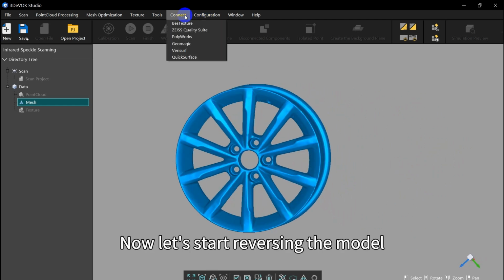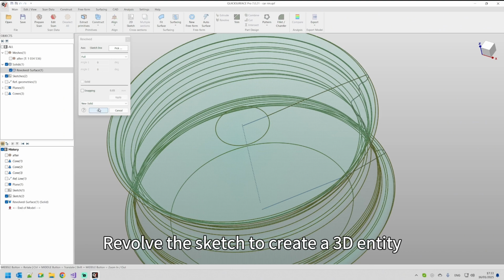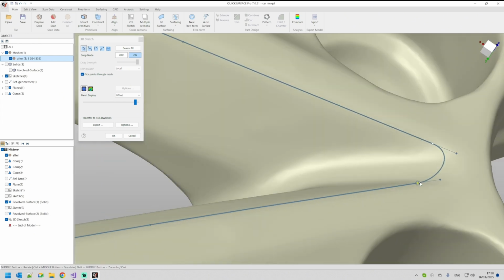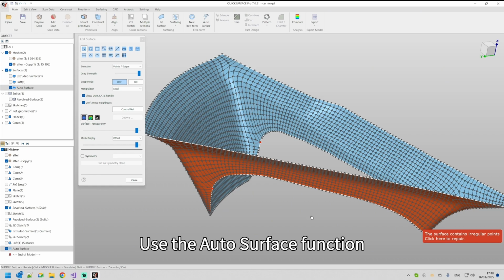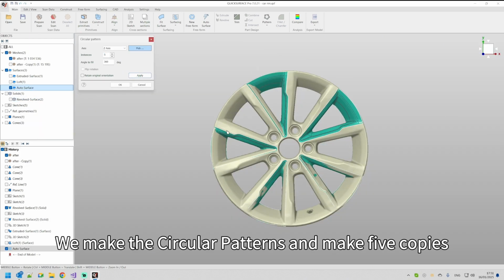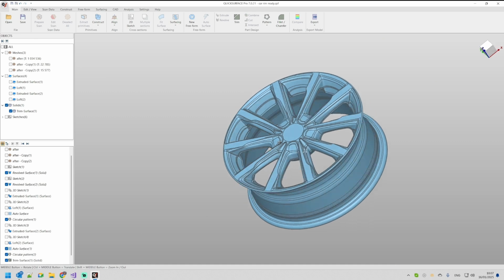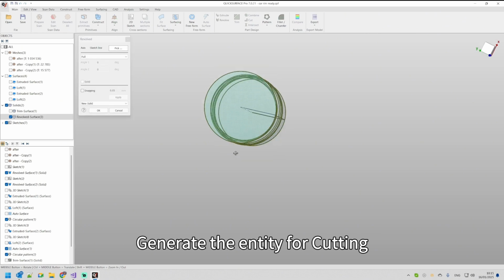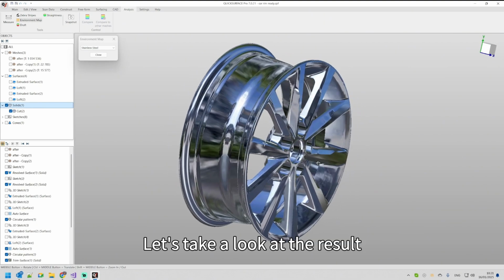Workflow: How to Reverse Engineer a Reflective Wheel Hub in QUICKSURFACE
Why QUICKSURFACE?